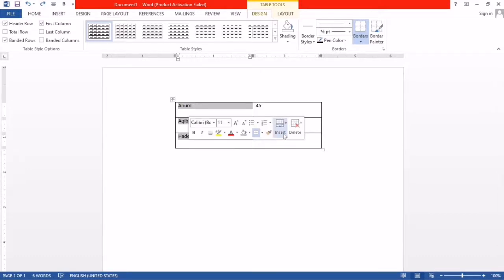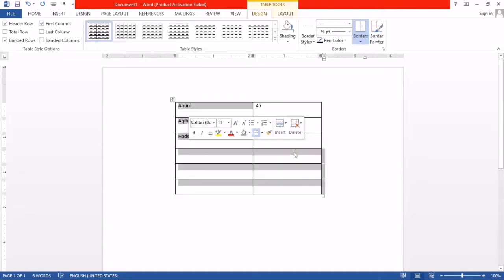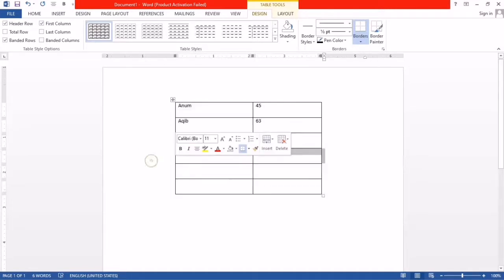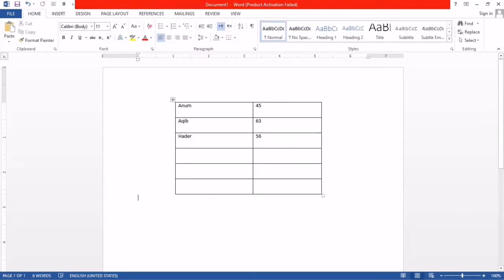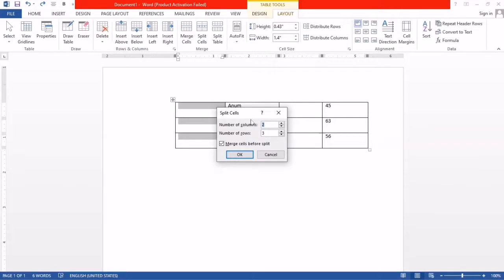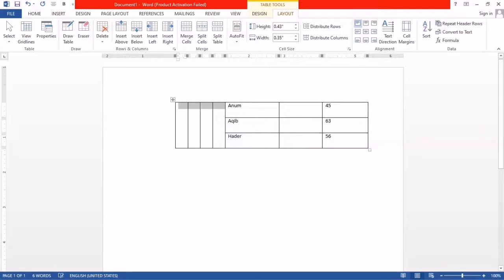class 4 chapter 8 tables formatting